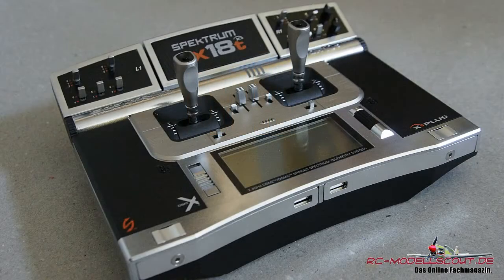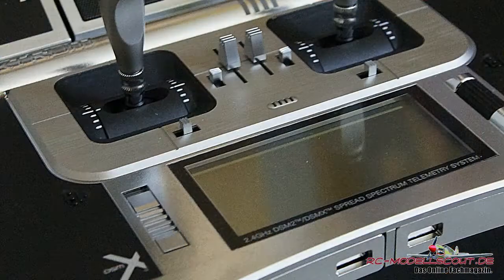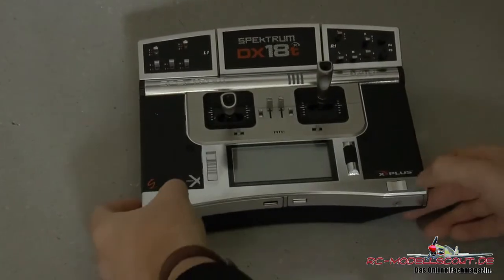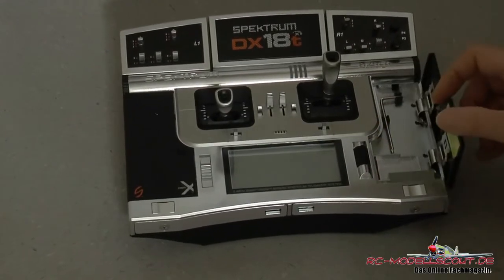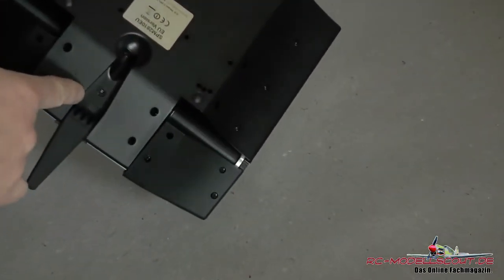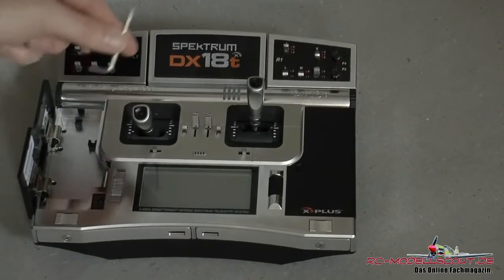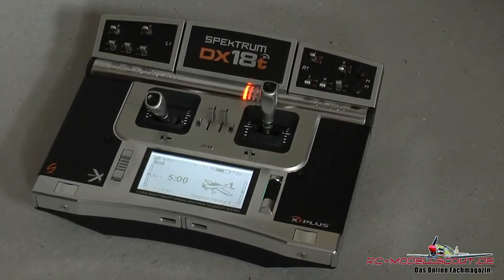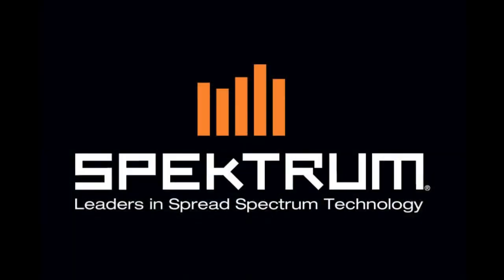Video zum Testbericht der Spektrum DX18T auf RC-Modellscout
Hier der Link zum Testbericht